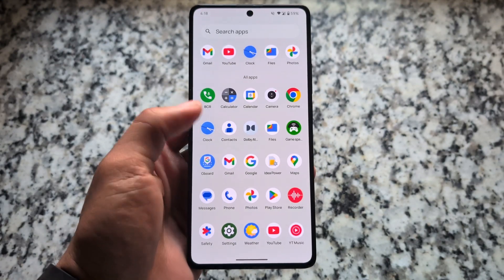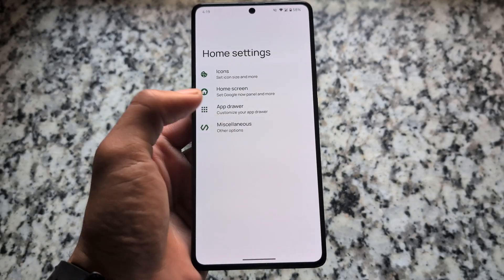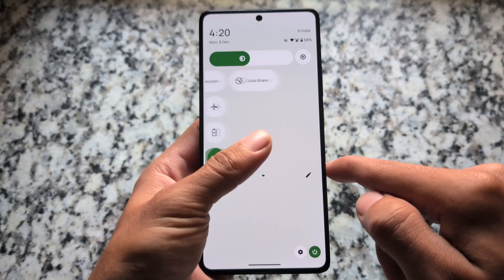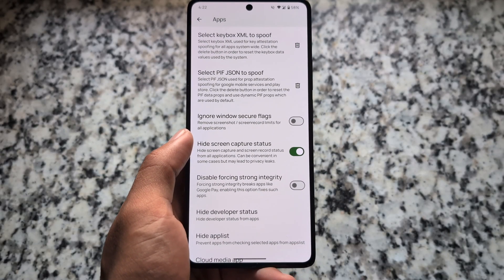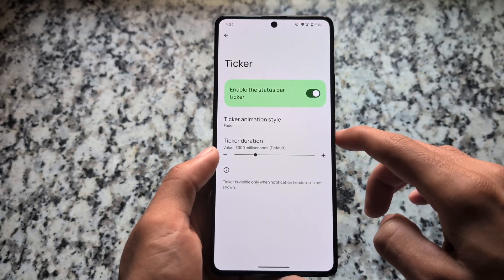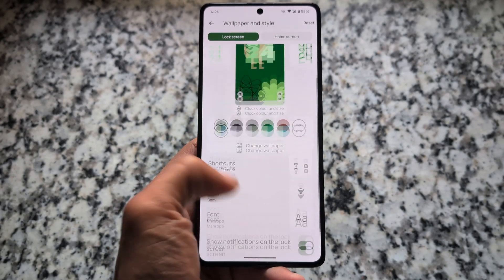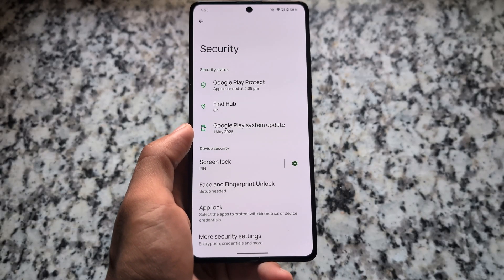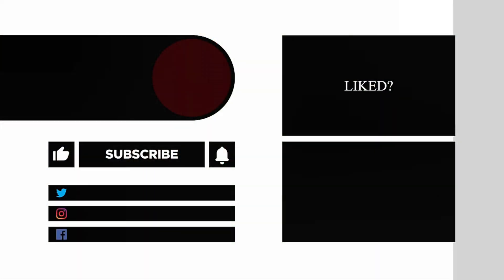This Custom ROM is Most Smooth? 🔥🔥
Hey guys, What's Up? Everything is good I Hope. This video will show you " This Custom ROM is Most Smooth? 🔥🔥 ". Watch this video until the end to understand everything.

⚡️  Check out your device group